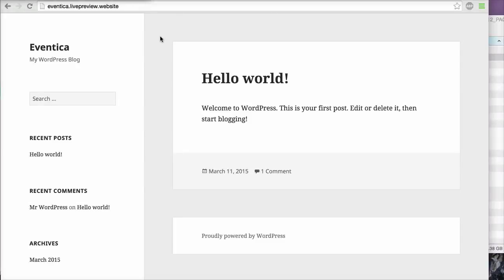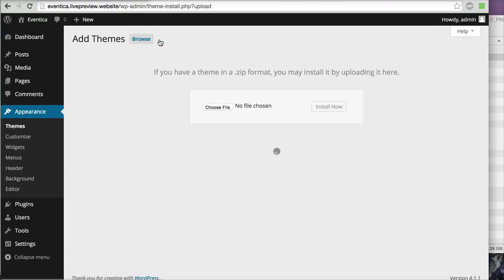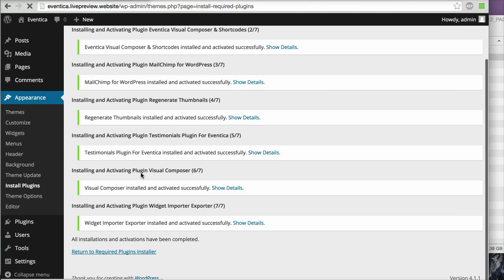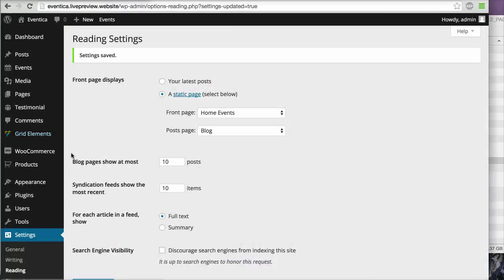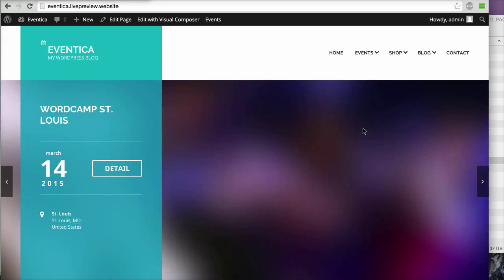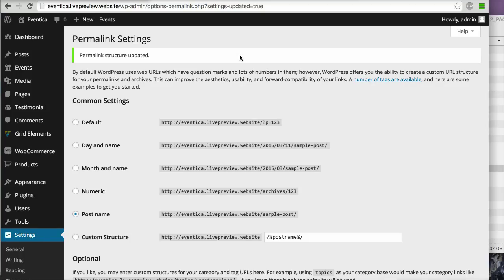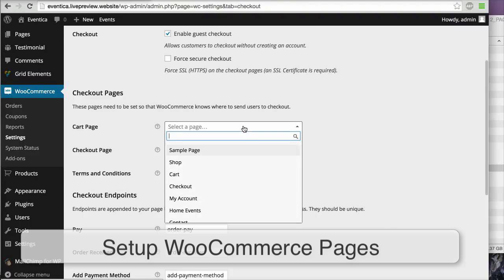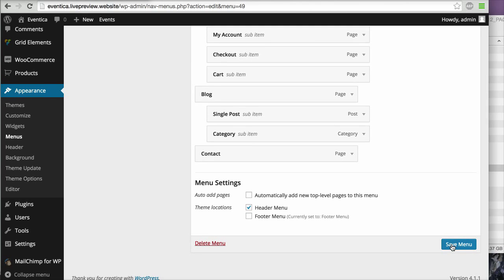00 - Eventica - Import Dummy Content (Duplicate Our Demo)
This is a video tutorial for Eventica WordPress Theme by TokoPress